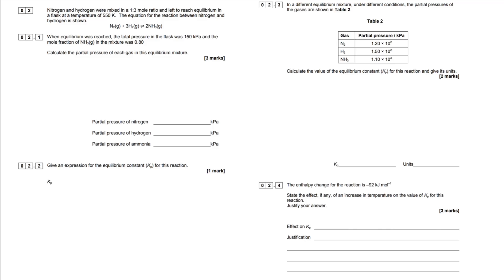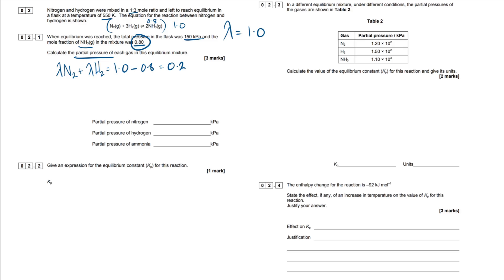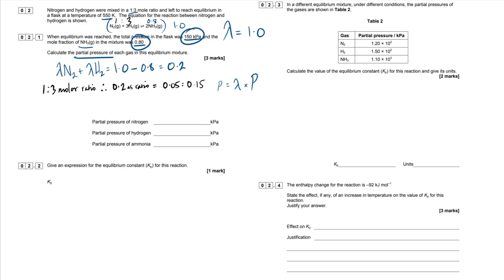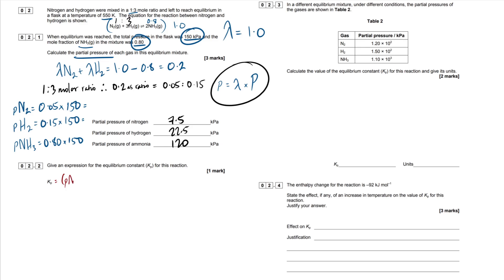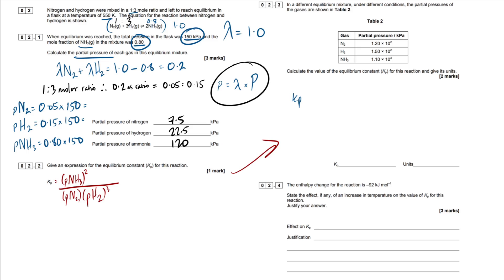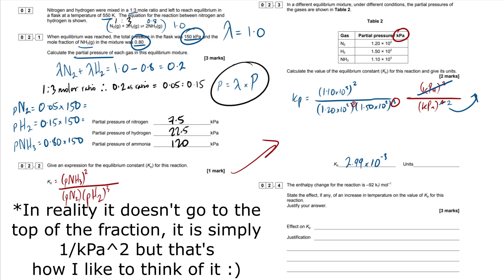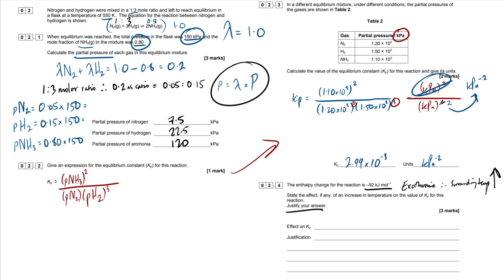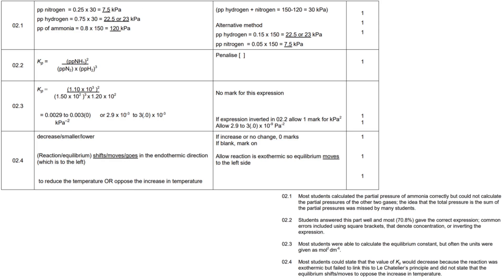Equilibrium Constant Kp - Exam Question Walkthrough｜A Level Chemistry (AQA)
In this video, I break down and answer an Equilibrium Constant Kp (Equilibrium constant Kp for homogeneous systems 3.1.10) in an AQA A-Level Chemistry past paper question. Although this is for AQA, there is a load of crossover that can be applied to other exam boards too (OCR and Edexcel).

00:00 - 11:30 Past Paper Question Breakdown
11:31 - 12:57 Going Over The Mark Scheme and Examiners Report